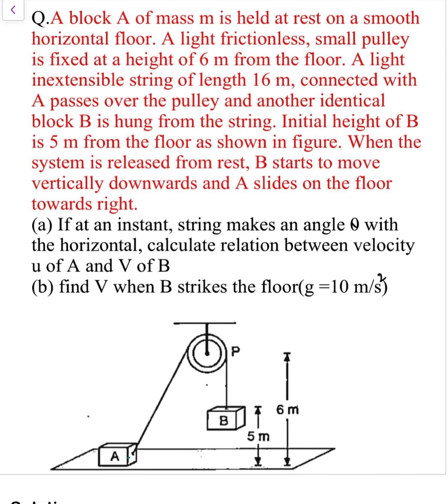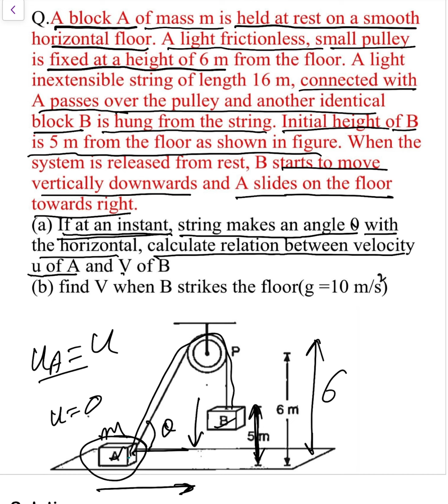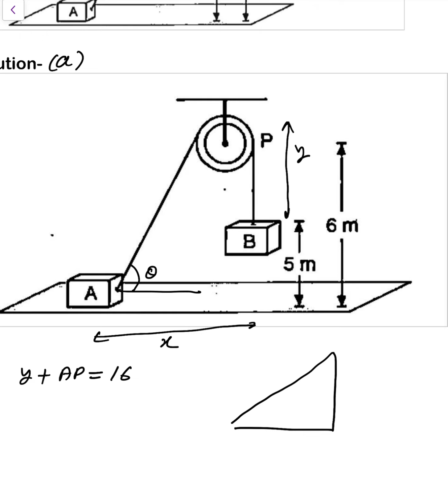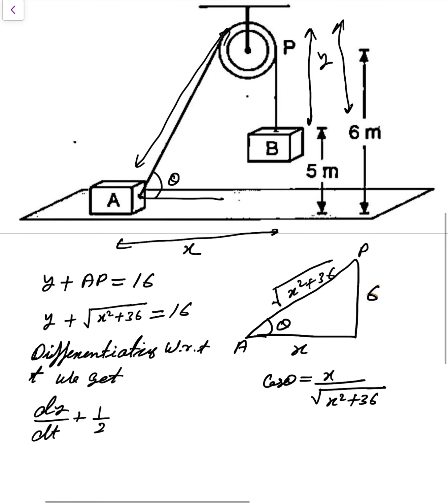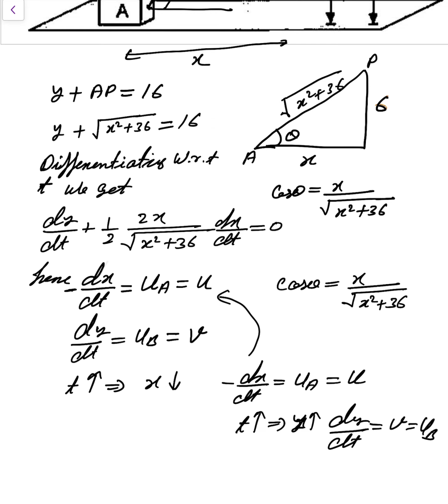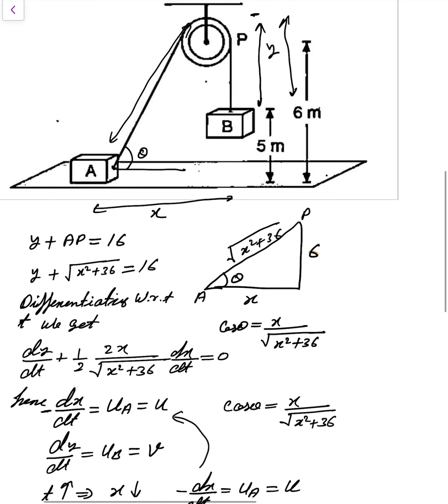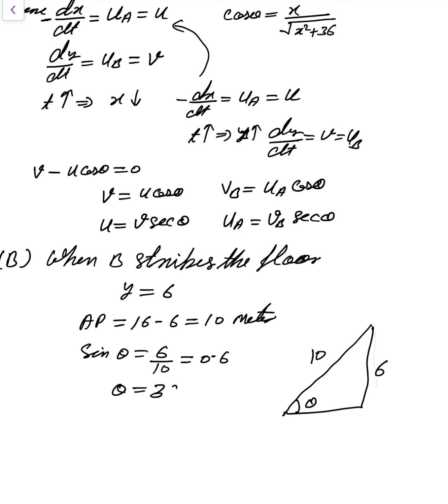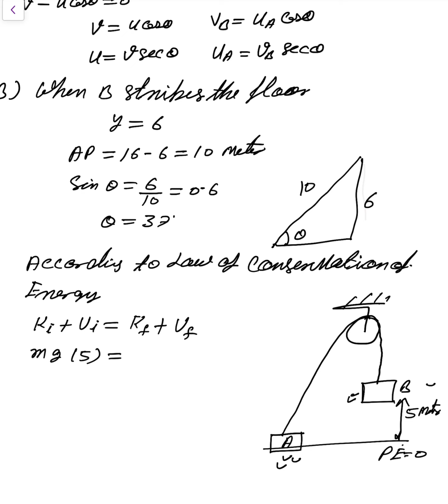A block A of mass m is held at rest on a smooth horizontal floor. A light frictionless, small pulley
Q.A block A of mass m is held at rest on a smooth horizontal floor. A light frictionless, small pulley is fixed at a height of 6 m from the floor. A light inextensible string of length 16 m, connected with A passes over the pulley and another identical block B is hung from the string. Initial height of B is 5 m from the floor as shown in figure. When the system is released from rest, B starts to move vertically downwards and A slides on the floor towards right.
(a) If at an instant, string makes an angle 0 with the horizontal, calculate relation between velocity u of A and V of B
(b) find V when B strikes the floor(g =10 m/s)